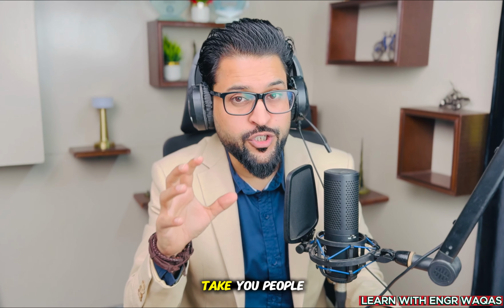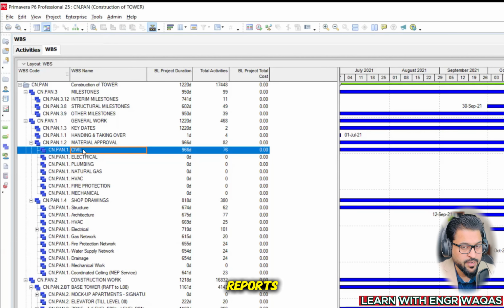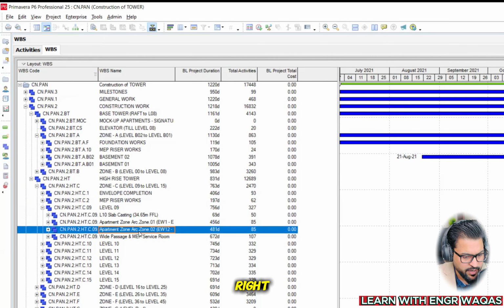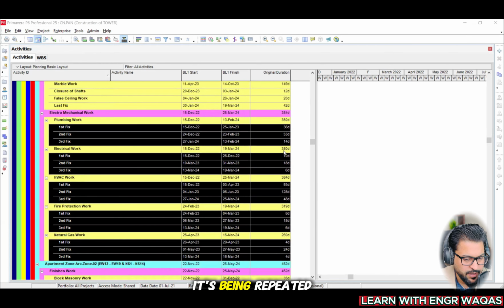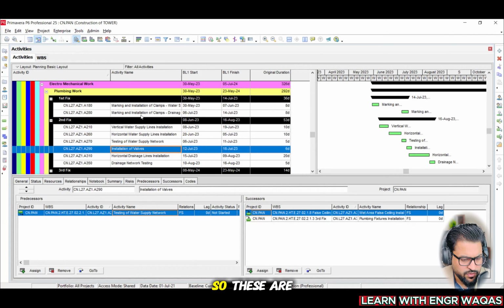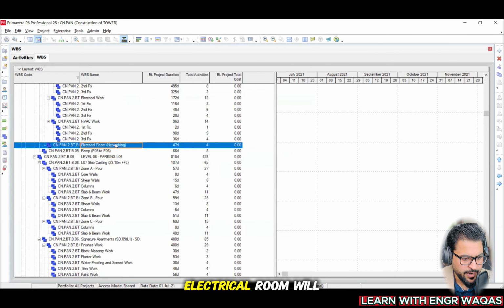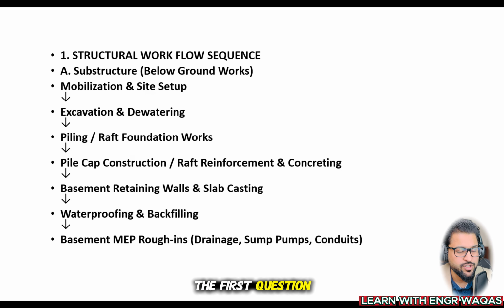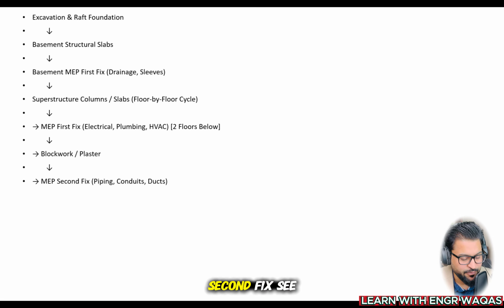Primavera P6 for Building Projects — Complete Scheduling Guide (MEP Special!)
📌 Building Construction Scheduling with Primavera P6 | Zero to Pro | MEP Focus
Are you an Engineer, Planner, Scheduler, or Project Manager in the USA, UK, or worldwide looking to master Primavera P6 for Building Construction & MEP Projects?
This complete training video takes you from beginner to advanced, teaching you how to create, manage, and control schedules like a real project professional.

Full Building Construction Scheduling Workflow in Primavera P6

Planning of MEP activities (HVAC, Electrical, Plumbing, Firefighting)

WBS creation, Activity definition, Logic links, Constraints & Baselines

Scheduling techniques used in US & UK construction industries

Delay prevention, risk handling & project optimization tips

Real examples from EPC, commercial & residential building projects

This video is ideal for:
✔️ Planning & Scheduling Engineers
✔️ Project Managers / Project Controls Engineers
✔️ MEP Engineers (HVAC • Electrical • Plumbing)
✔️ Construction Engineers (USA & UK market)
✔️ Anyone aiming to become a Primavera P6 Pro

🌍 Why This Training Is Special

This session focuses heavily on MEP Scheduling, one of the hottest skills in the USA & UK construction sectors.
If you’re preparing for overseas jobs, upgrading your profile, or managing building projects — this tutorial is a must-watch.

🚀 Call to Action — Join Our Training Sessions

If you want to enroll in our Primavera P6 Training Program
OR
join our upcoming Live Free Masterclass,

Get complete support, notes, certificates & real project practice!

Weekly content on:
➡️ Project Planning
➡️ Project Controls
➡️ Primavera P6
➡️ Delay Analysis & Claims
➡️ MEP & EPC Scheduling

Primavera P6
Building construction scheduling
Construction scheduling Primavera P6
MEP planning in Primavera
HVAC scheduling Primavera
Electrical scheduling Primavera
Plumbing scheduling Primavera
Primavera for MEP engineers
Project scheduling USA
Project scheduling UK
Construction planning engineer
Project controls training
EPC project planning
Primavera P6 beginners
Primavera P6 zero to pro
MEP scheduling tutorial
Planning engineer training
Construction project management
Primavera P6 full course
Primavera P6 for engineers
Primavera P6 USA jobs
Primavera P6 UK jobs
Building construction schedule
Project manager USA
Project manager UK